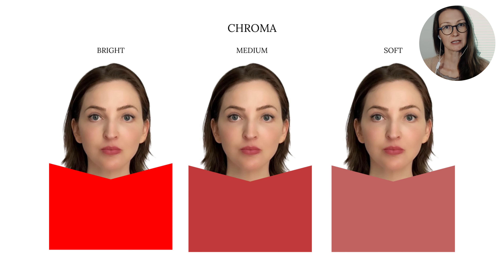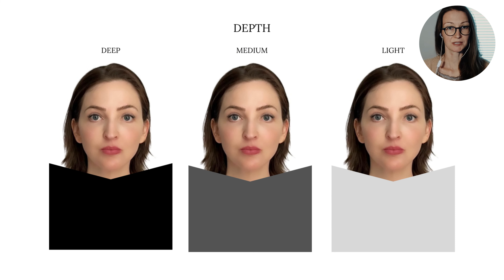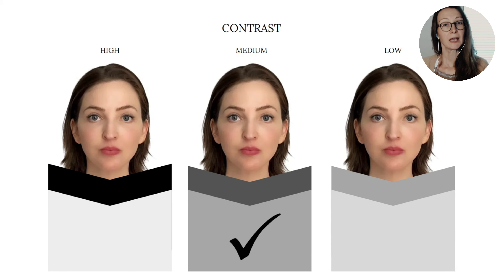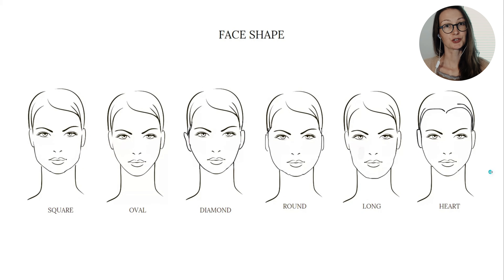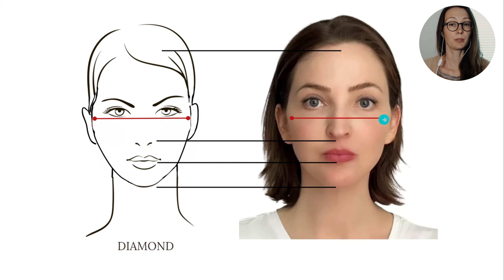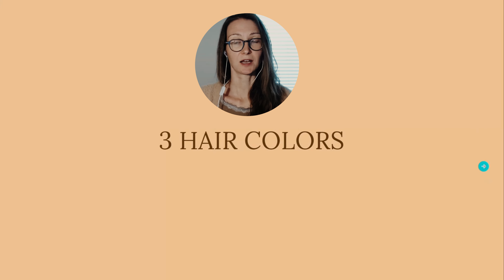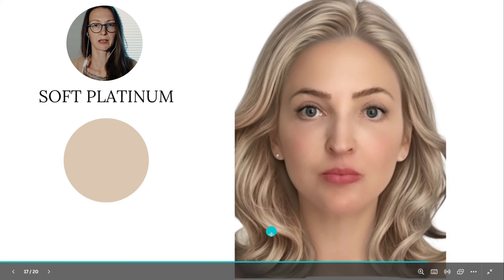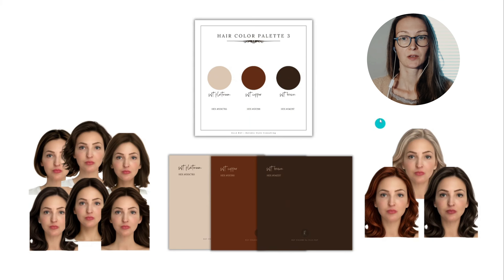Best Hair Colors For Your Color Type & Face Shape | Client Color Analysis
In this video, I analyze my client´s Hair Color & Style Type and find her 3 best hair colors and 6 best hairstyles that are aligned with her True Color Type (according to my science-based Ray Color Analysis method) and Face Shape.

Get your custom premium Color Palette 3, 12, or 48 for wardrobe, hair, and makeup (limited seats!):

ELLA RAY | Holistic Style Consulting